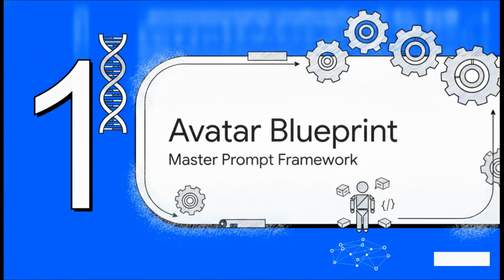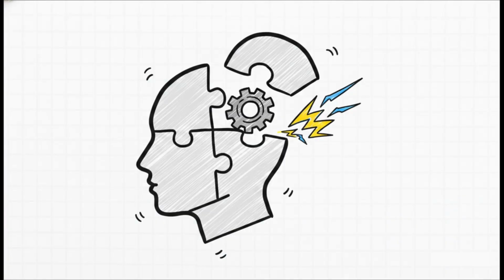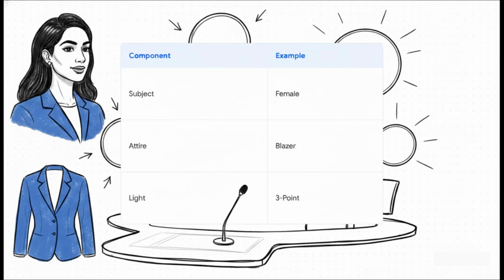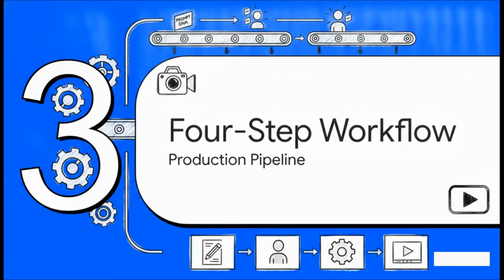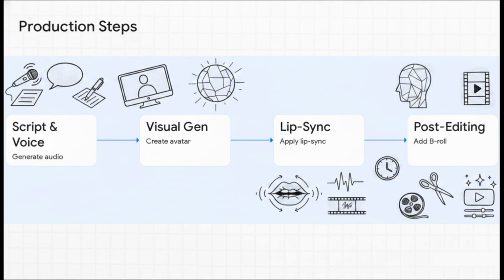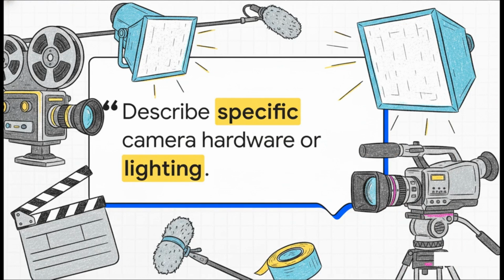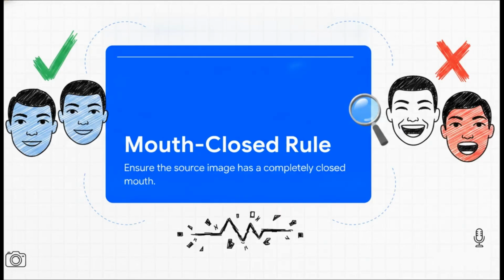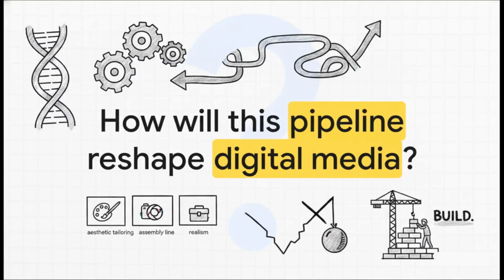10 AI Anchor Prompts for Realistic News & Presenter Videos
Learn how to create a realistic, professional AI news anchor or AI presenter using the right prompting techniques! In this video, I'll show you exactly how to write AI anchor prompts that generate natural expressions, realistic voice tone, professional body language, and studio-quality backgrounds.

🎙️ WHAT YOU'LL LEARN:
✔ How to prompt for realistic AI anchor facial expressions
✔ Voice tone and delivery prompting techniques
✔ Studio background and lighting prompts
✔ Body language and gesture prompting
✔ 30 ready-to-use AI anchor prompt templates
✔ Common mistakes that make AI anchors look fake

🎬 Perfect for content creators, YouTubers, news channels, marketers, and anyone building AI-generated presenter or anchor videos using tools like HeyGen, Synthesia, D-ID, or Google Veo.

⏱️ TIMESTAMPS:
0:00 - Intro
1:11 - Avtar Blueprint
2:14 - Tailoring AI anchors
3:18 - Four step workflow
4:29 - Secrets of Realism

👍 Like this video if it helped you create better AI content
💬 Comment your favourite AI anchor tool below!